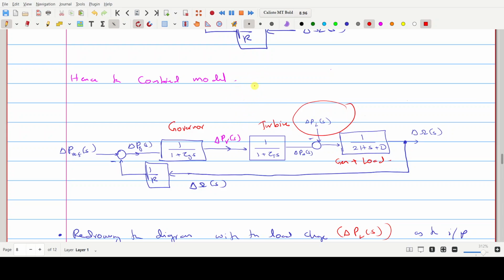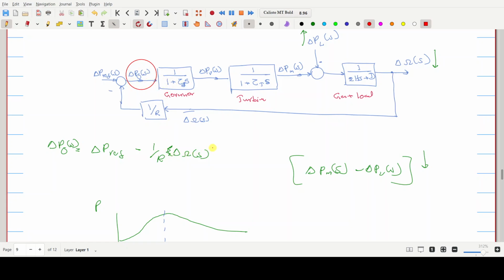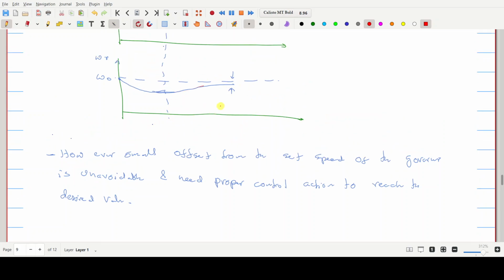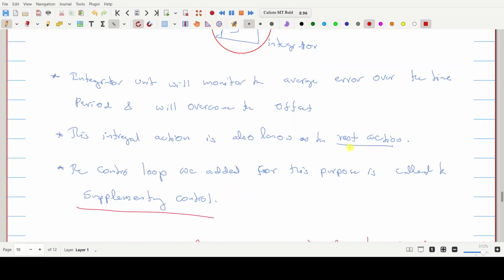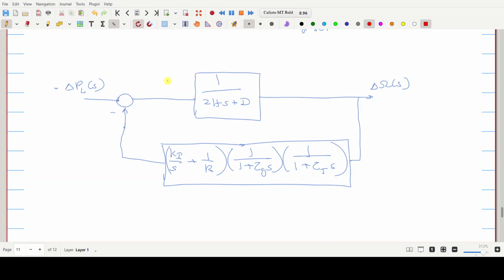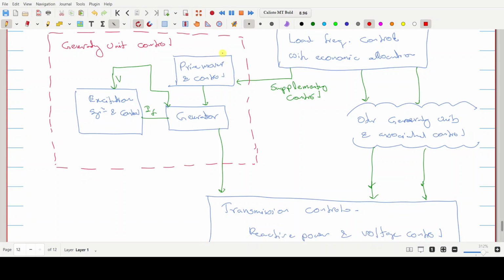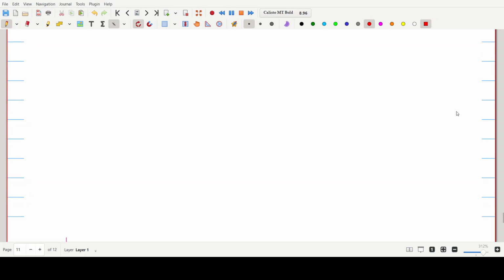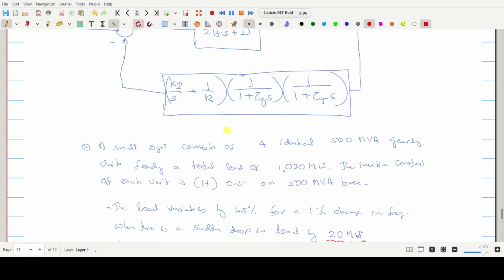Active Power Control Part 3 - PERA MSC